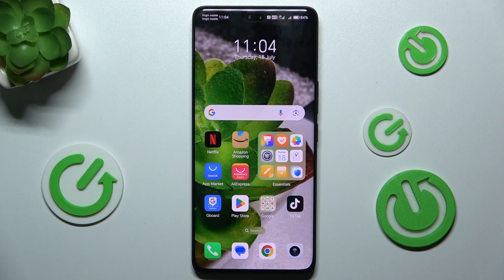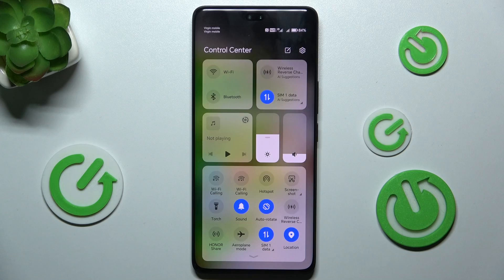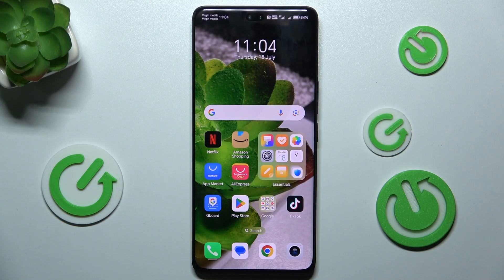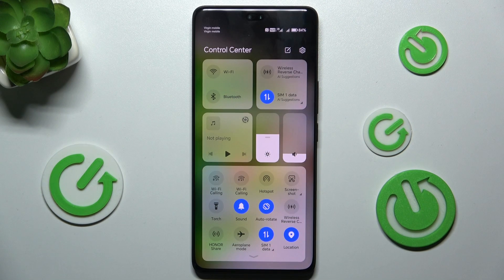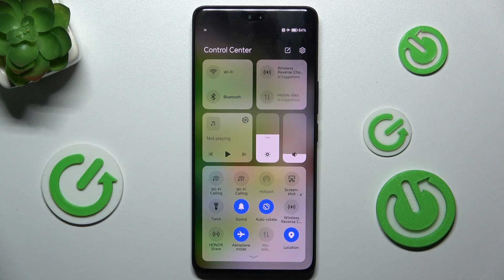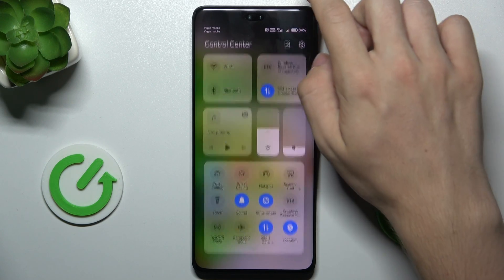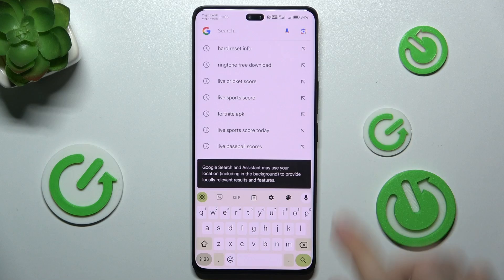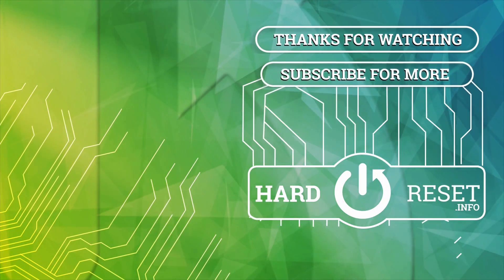How To Fix Mobile Data Connected But No Internet Access On Honor 200 Pro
In this video, we’ll help you troubleshoot and fix the issue of mobile data being connected but no internet access on your Honor 200 Pro. This common problem can be frustrating, but with our step-by-step guide, you'll be back online in no time. We’ll cover various potential fixes, from checking your network settings to resetting your APN, ensuring a comprehensive approach to solving the issue.

How To Troubleshoot Mobile Data Issues On Honor 200 Pro?
How To Check Network Settings On Honor 200 Pro?
How To Reset APN Settings On Honor 200 Pro?
How To Enable Data Roaming On Honor 200 Pro?
How To Update Carrier Settings On Honor 200 Pro?
How To Restart Mobile Data Connection On Honor 200 Pro?